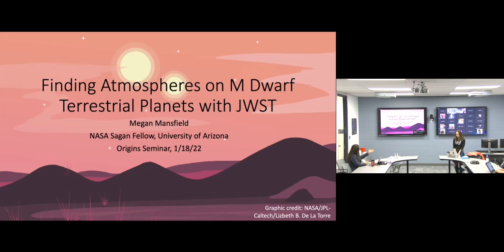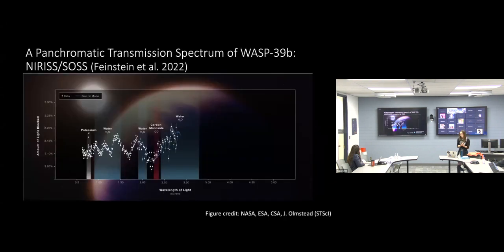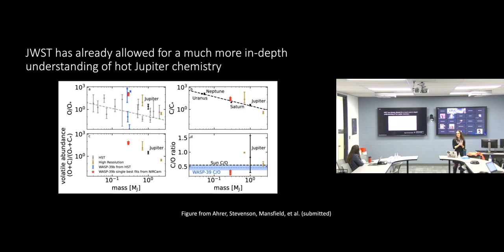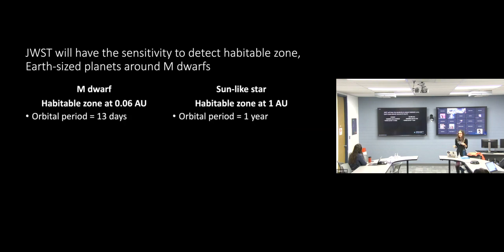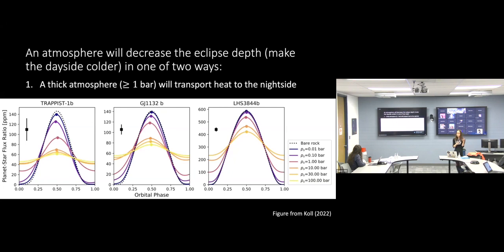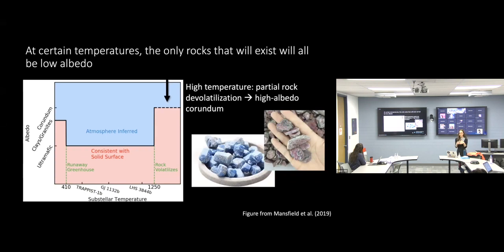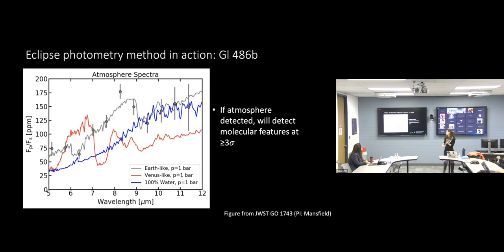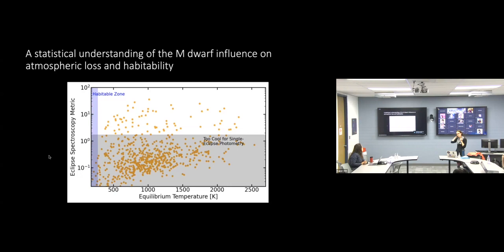Finding Atmospheres on M Dwarf Terrestrial Planets w/ JWST - Megan Mansfield (Arizona, Steward Obs)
Origins Seminar presented January 23rd, 2023

Abstract:
The launch of JWST in December 2021 opened up a new realm of transiting planets to atmospheric characterization. For the first time, we will have the necessary sensitivity to study detailed spectra of terrestrial planet atmospheres and begin to search for gases that could indicate a planet suitable for life. However, there remain several unknowns about terrestrial planets orbiting M dwarfs. A first order question in our search for habitable exoplanets is whether M dwarf planets hit with intense stellar radiation could hold onto atmospheres long enough to develop life. In this talk, I will first give a broad overview of the first exoplanet results from JWST and its expected capabilities for characterizing terrestrial planets. I will then present a method of using JWST to quickly determine which M dwarf planets host atmospheres by measuring secondary eclipse photometry with the Mid-Infrared Instrument (MIRI). Finally, I will discuss how this method will be applied in JWST programs later this year.